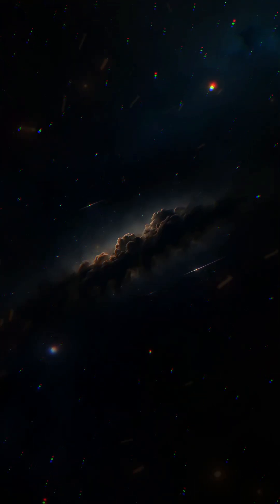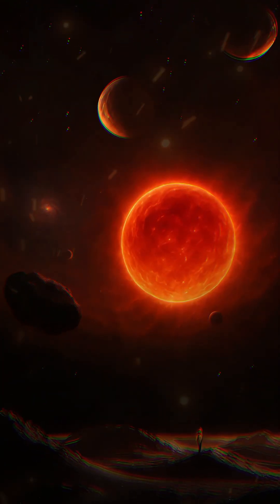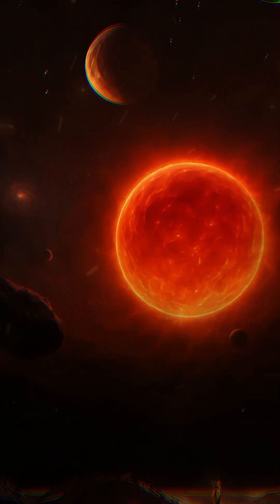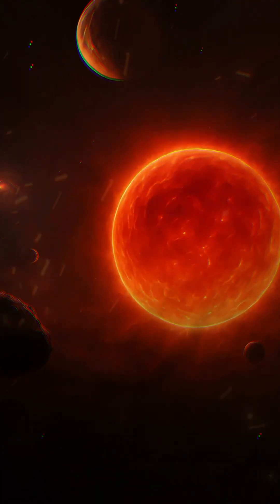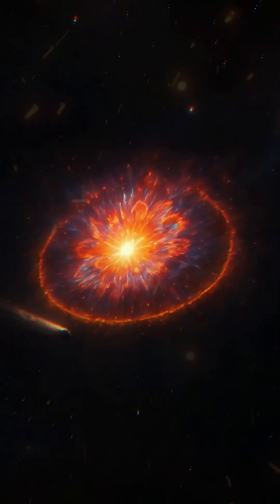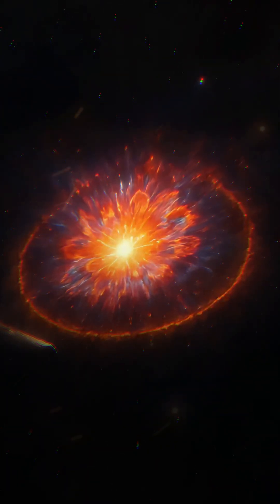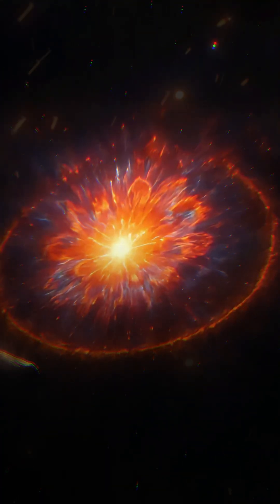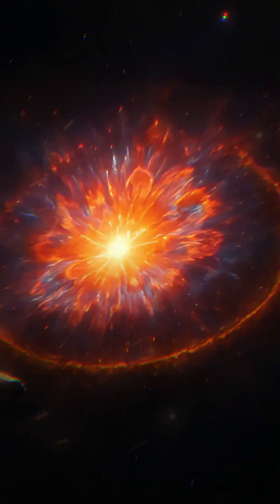A Star’s Journey from Dust to Supernova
🌌 You Are Made of Stars – The Life and Death of a Massive Star Explained 🌌
Have you ever wondered where the atoms inside your body come from? This video takes you on an epic journey through the entire life cycle of a massive star — from a drifting cloud of cosmic dust to a brilliant supernova explosion that scattered the very elements that make up planets, life, and even you.

✨ What you'll discover:
• The birth of a star from cosmic dust
• Nuclear fusion and stellar brilliance
• Red giant transformation
• Supernova explosion and cosmic recycling
• How dying stars created the elements in your body

💫 This is more than astronomy — it’s a story of creation, destruction, and cosmic recycling, told in the star’s own voice. Watch until the end to feel the universe connect with you in ways you never imagined.